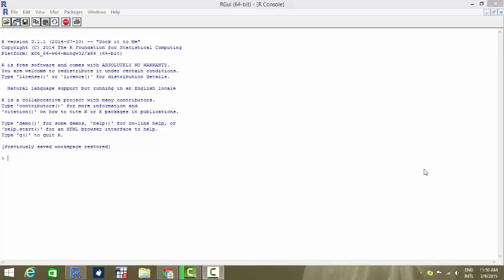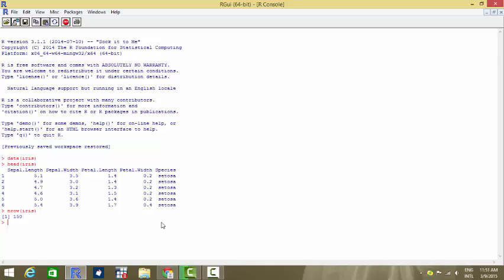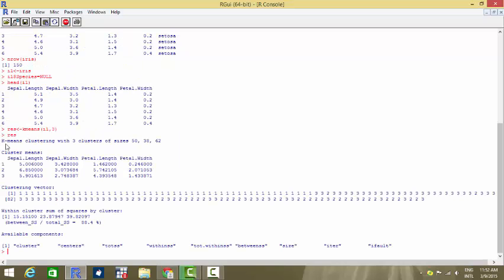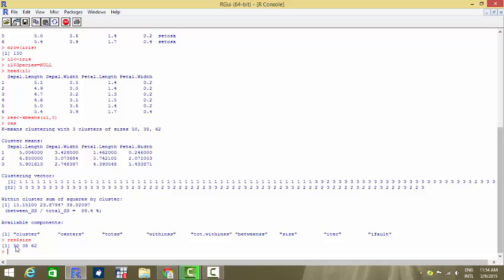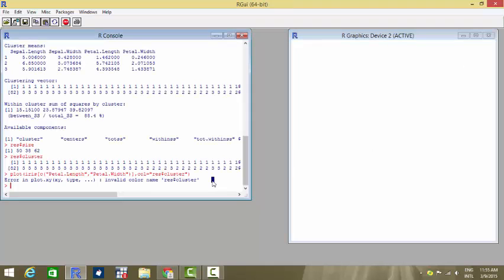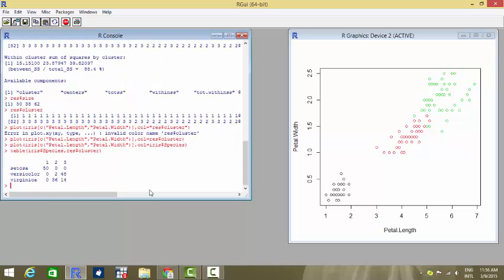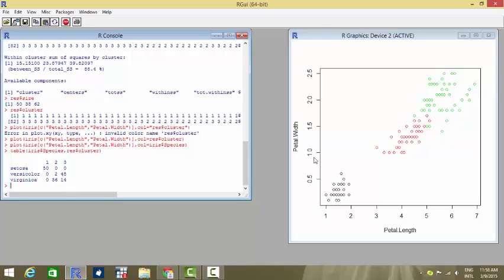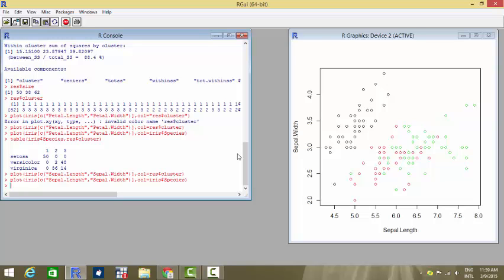Cluster Analysis| K Means Clustering in R || Data Science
In this video, you will learn how to perform K Means Clustering using R. Clustering is an unsupervised learning algorithm.